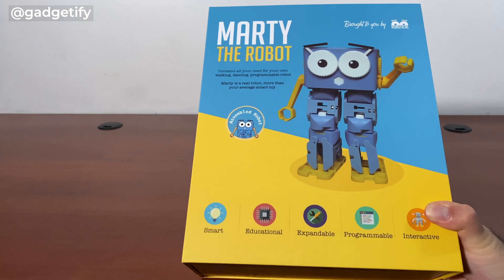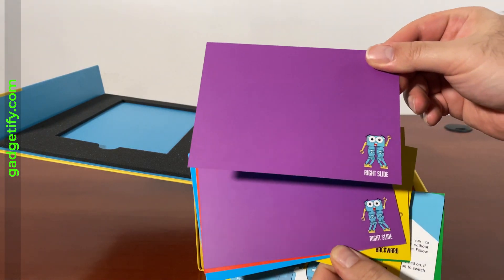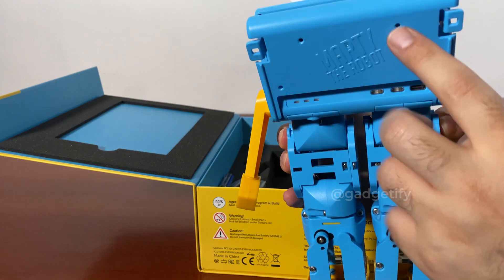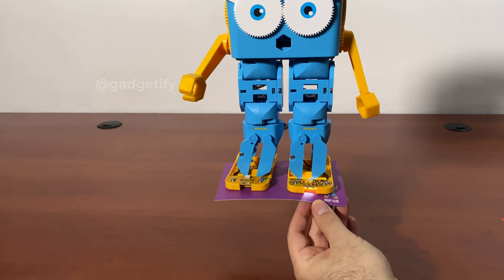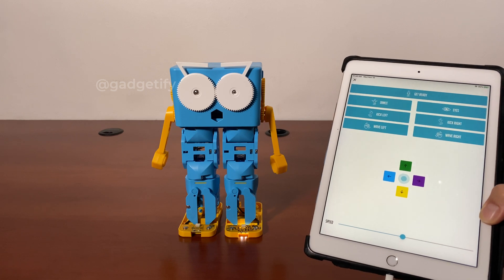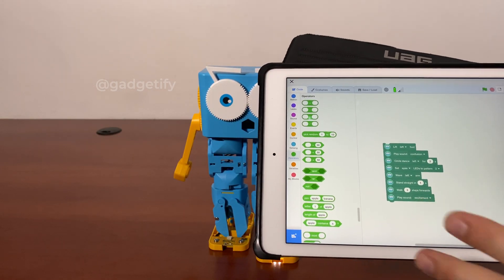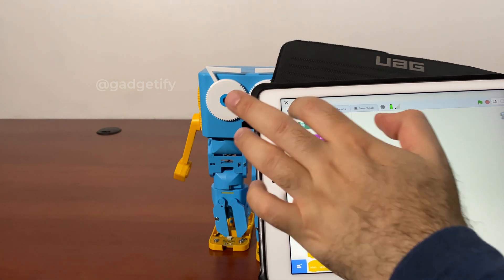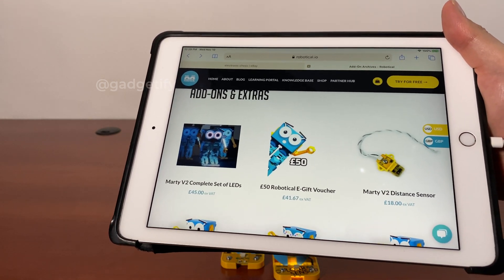🤖 Marty the Robot: Dancing Coding Robot from Robotical -- Gadgetify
This is Marty the Robot from Robotical: a coding robot that can walk, dance, kick, and do a whole lot more. It comes with app connectivity, so you can program it with drag & drop blocks. It also has a controller mode. There is a screenless mode for kids to learn basic commands. The good folks at Robotical were kind enough to send us a unit to review. This video shows what Marty is capable of.

According to the company, the robot can be expanded with a Raspberry Pi. There are also LED eyes and various other sensors available for it. The good folks at Robotical were kind enough to send us this robot for review. You can learn how to use Raspberry Pi and other modules with Marty

▬ More coding robots ▬▬▬▬▬▬▬▬▬▬▬▬